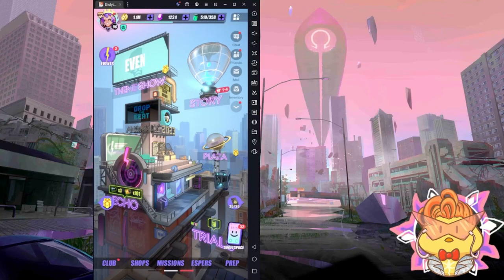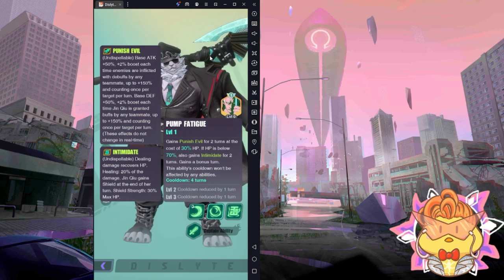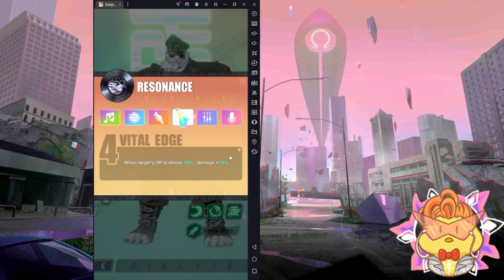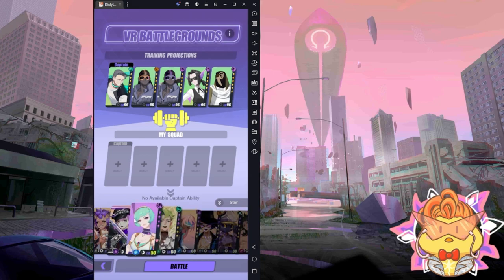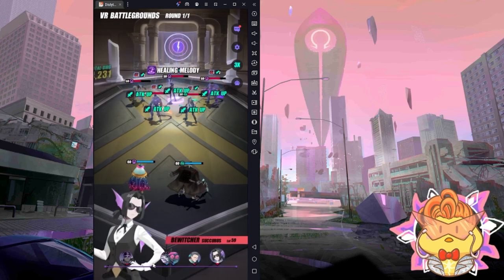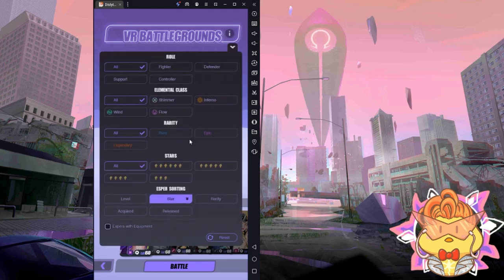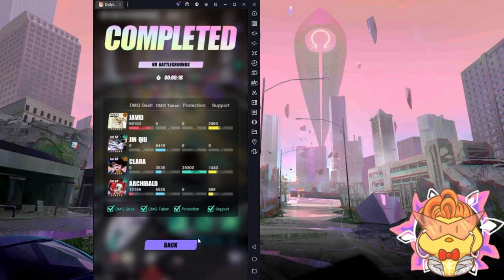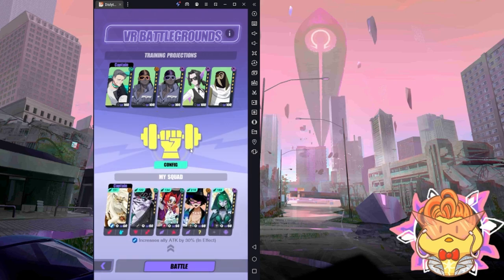True Damage Party ? Jin Qiu Preview Showcase | DISLYTE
Didn't think that the explaination took this long, but here is the time line :
00:00 Introduction
00:45 Jin Qiu's Kit
09:40 VR battleground testing
16:40 Tiger + Lion Daddy Combo